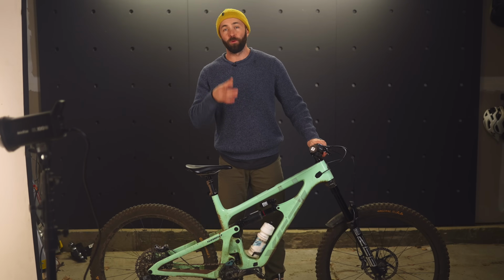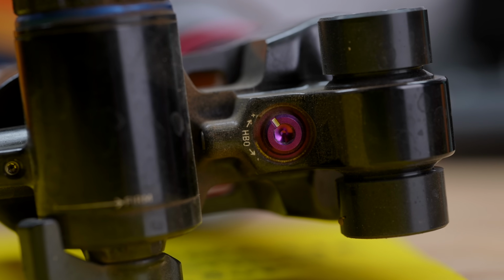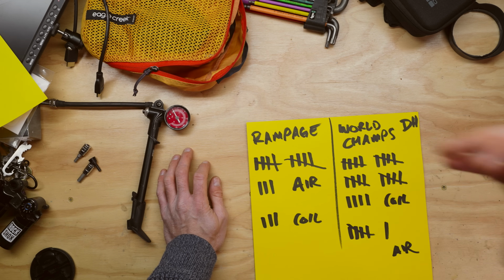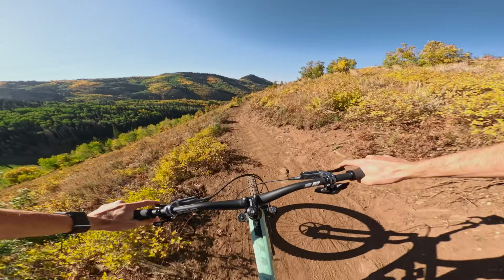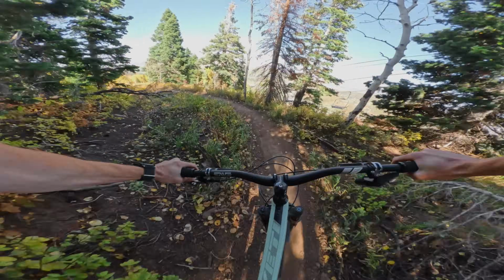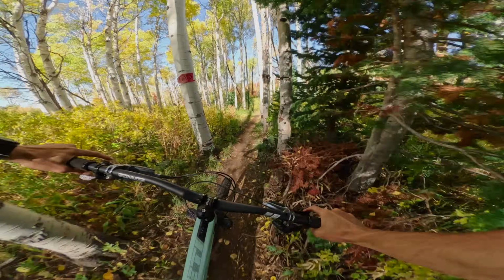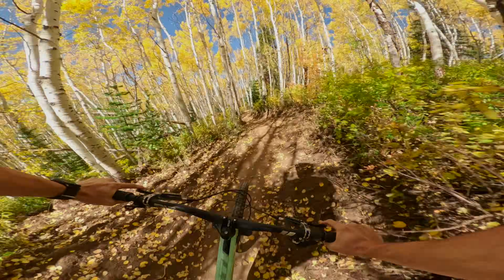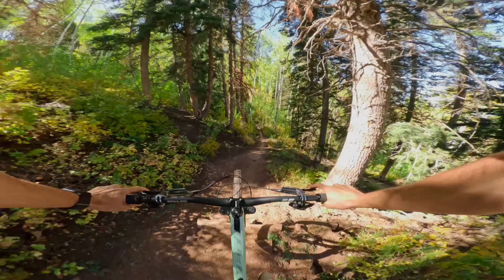Coil vs. Air: Rockshox Vivid and Super Deluxe Coil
It’s about time we revisit this topic. I’ve done this video before, and a lot of folks gave me a hard time about my preference. In that first video, I said I preferred the air shock over the coil. And based on the comments, you would have thought I had insulted everyone's mother. So we’re going to run through this again.

0:00 Intro
0:28 Test Setup
2:34 Fun Facts With Conor
4:24 Timed Laps
6:16 Analysis
7:55 Takeaways
12:34 Recommendations